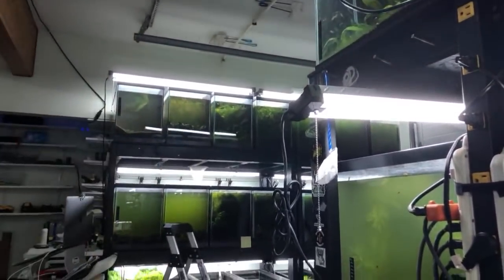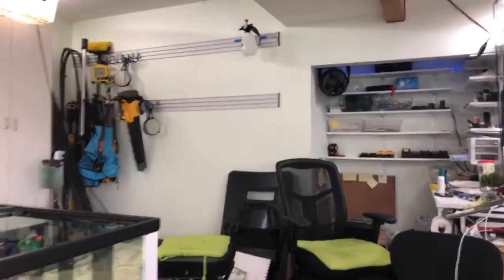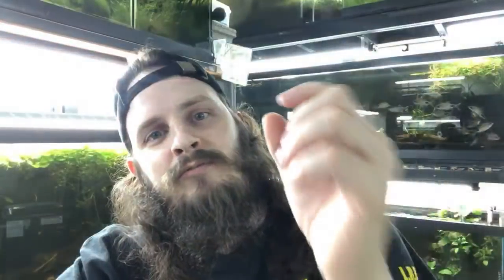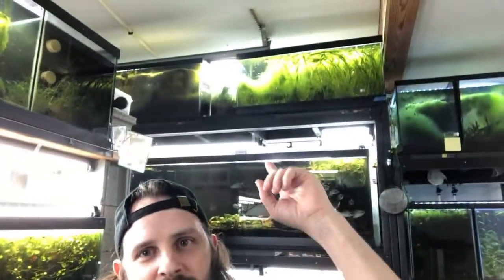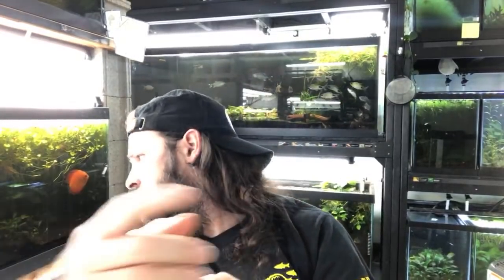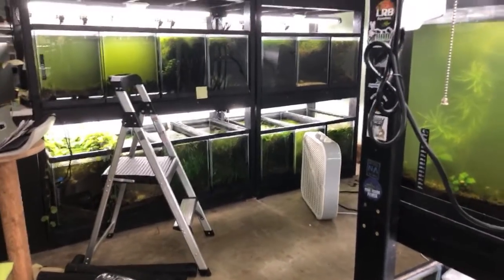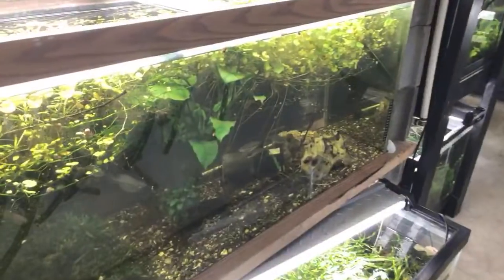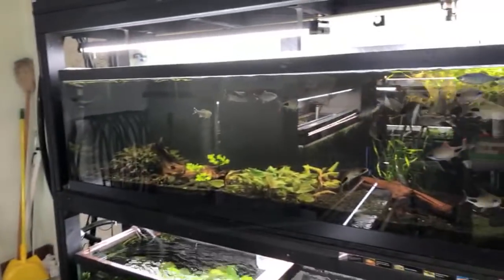Friday Night Live Q&A Freshwater Aquarium Keeping Fish Shrimp and Plants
Hope you all enjoy! If you love clean Homebred top quality aquatics and rarities check out the site below. Thanks for your time! :D

LRB